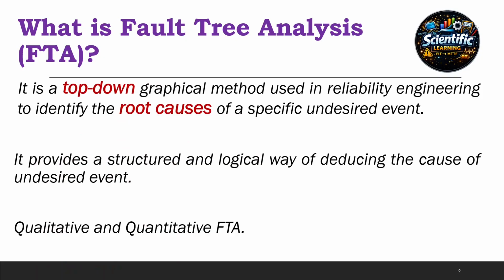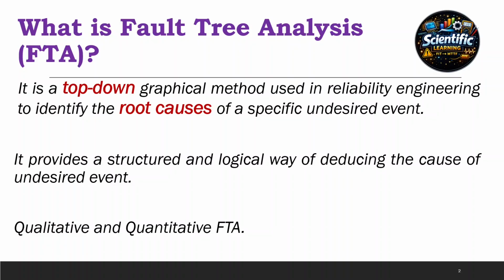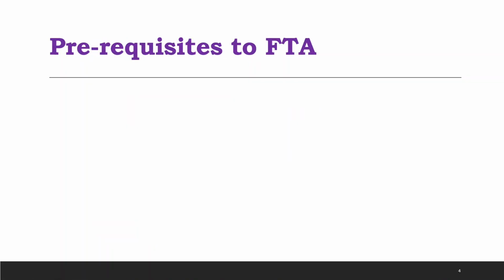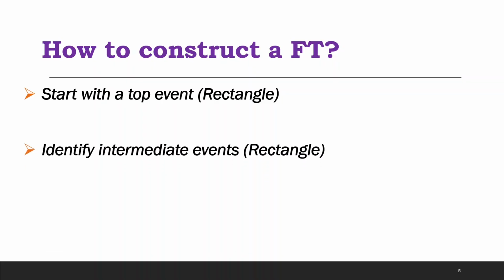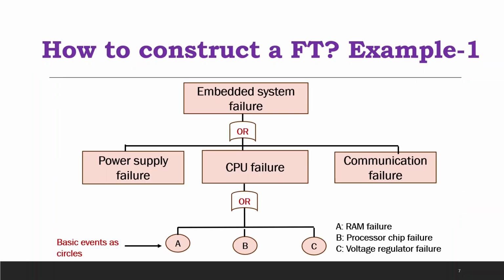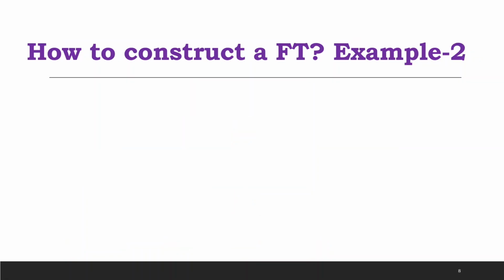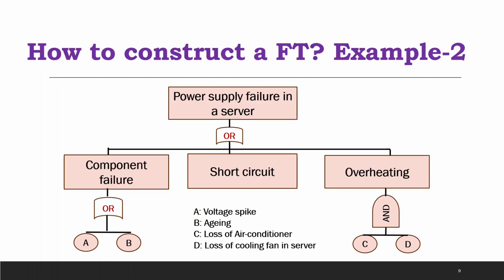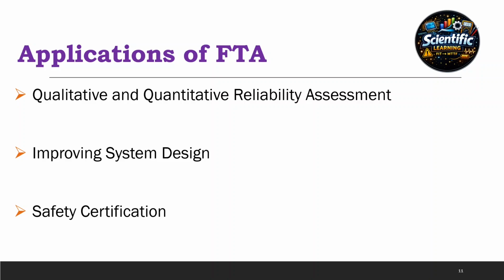Fault Tree Analysis (Explained with examples!!)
This video explains the basics of Fault Tree Analysis (FTA) in reliability engineering and shows how to construct them with practical examples.